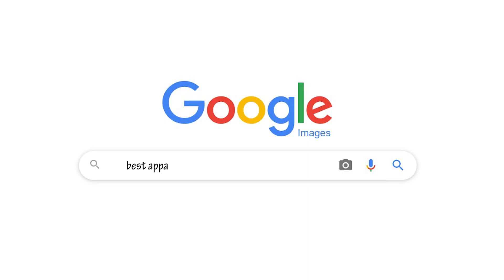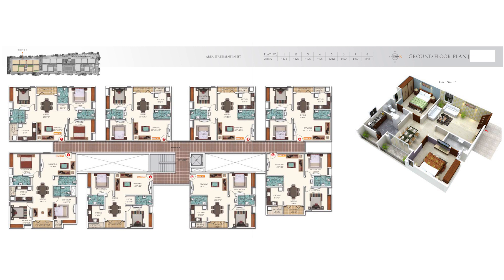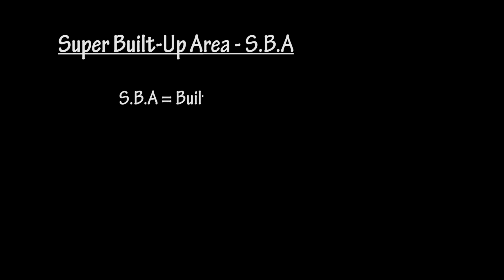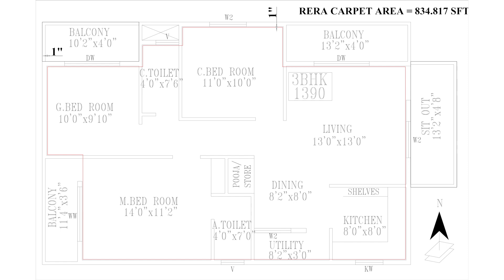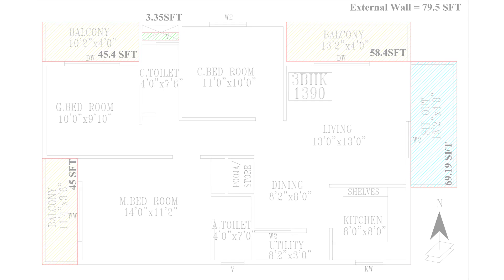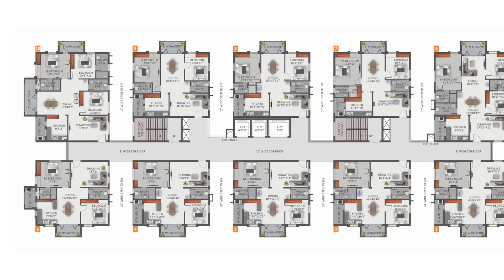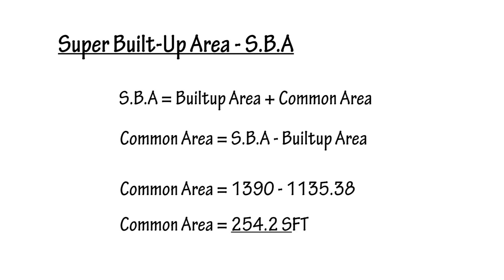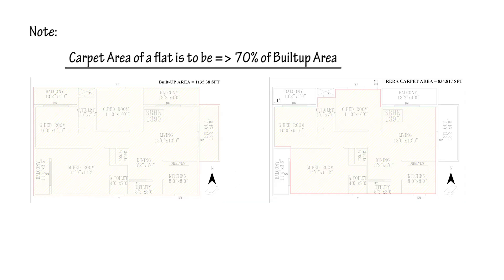S.B.A|Super Builtup Area|Rera Carpet Area|Common Area|Real Estate|#1|Civil Engineering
Super Built-Up Area or S.B.A one amoung the most common word in Real Estate.
The detailed picture on what is Super Builtup Area where it implies and what are the area included in S.B.A is narrated in the video.
RERA Carpet area is one of the important parameter we should be well aware of before finalising a flat.